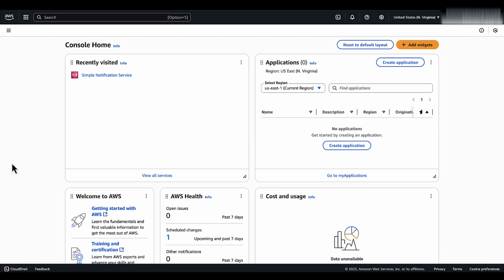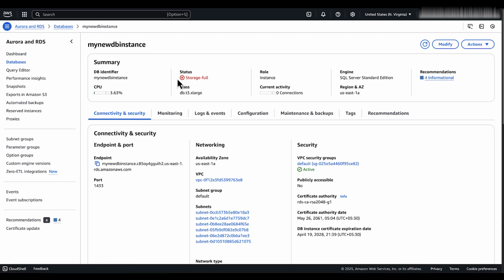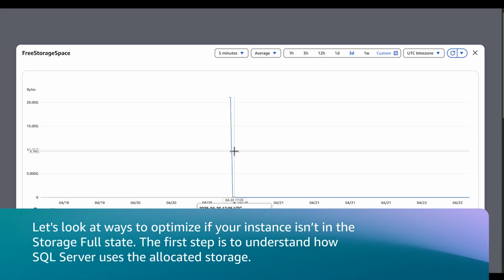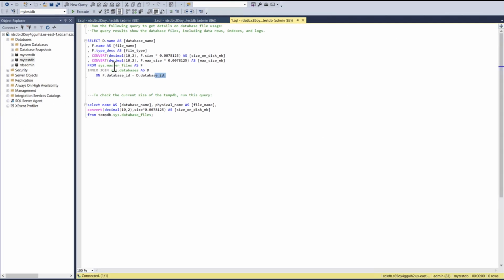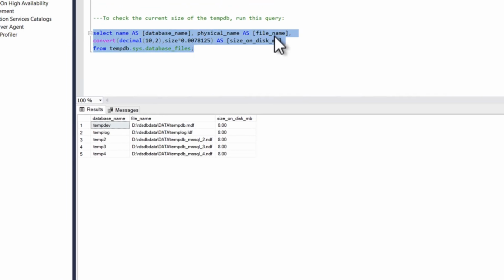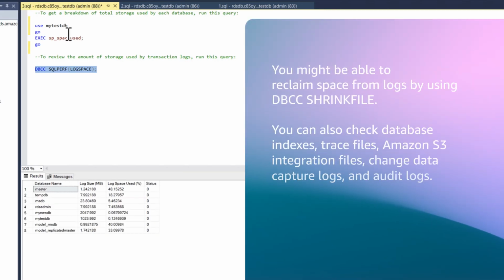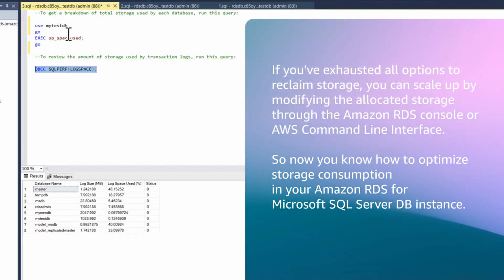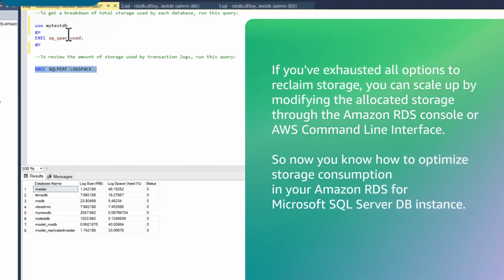How do I optimize storage consumption in my Amazon RDS for SQL Server DB instance?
on AWS re:Post and read the full article associated with this video

Subhankar shows you how to optimize storage consumption in your Amazon RDS for SQL Server DB instance.

0:00 Introduction
0:21 Check Storage State
0:47 Monitor Free Space
1:06 Analyze Database Usage
1:27 Review Tempdb Size
1:41 Examine Storage Breakdown
2:04 Scale Up Storage
2:24 Closing

Why AWS?